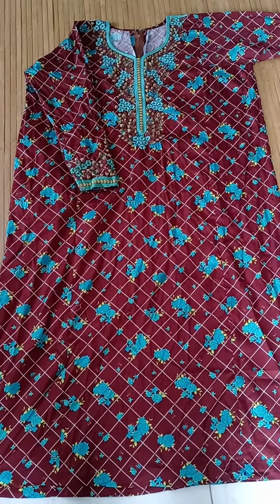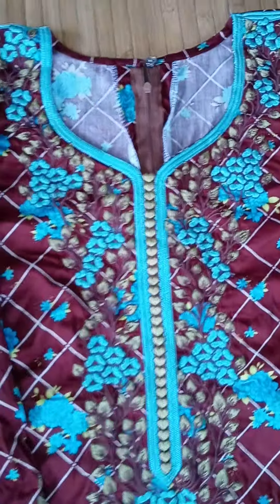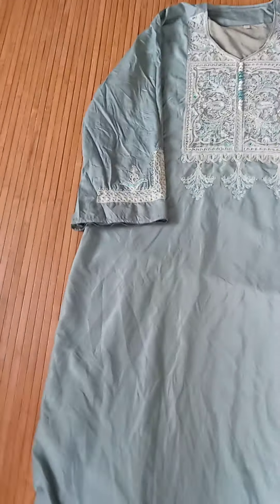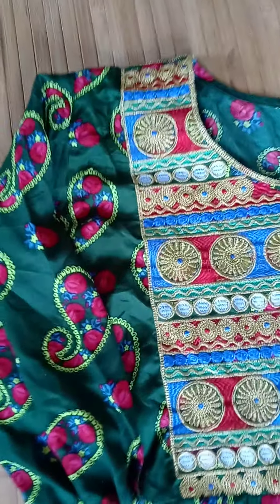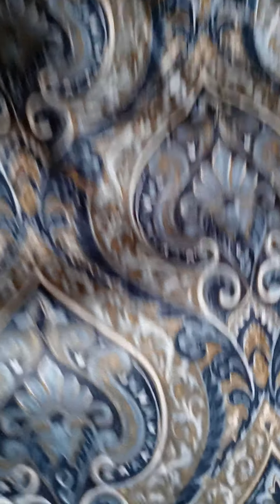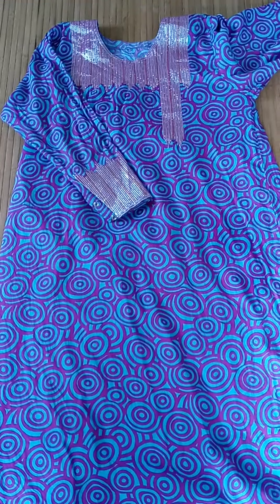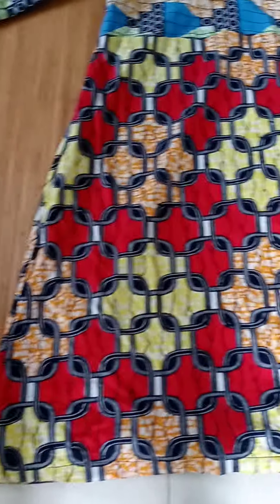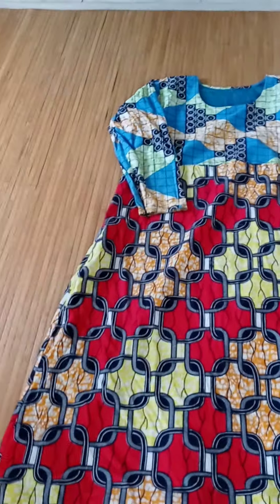Serrekunda Market also has Bargain African dresses